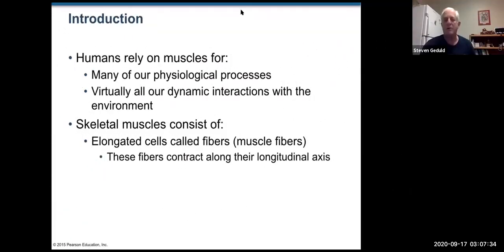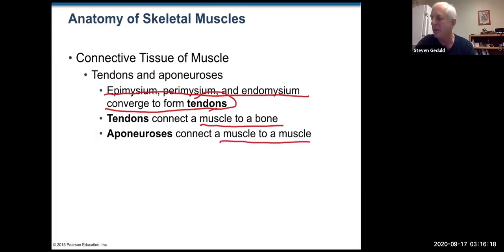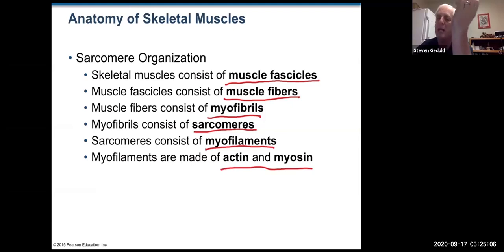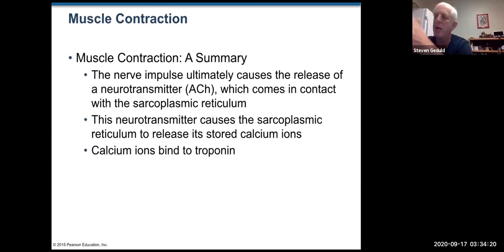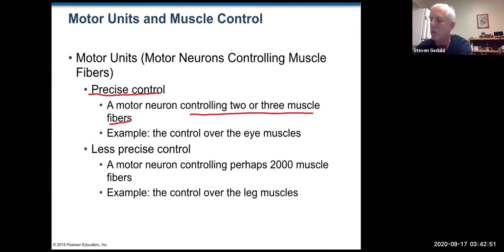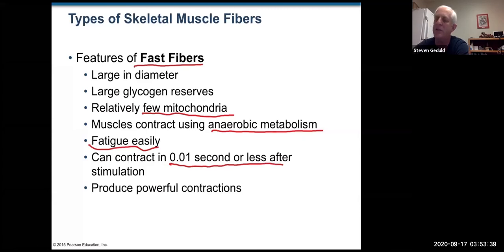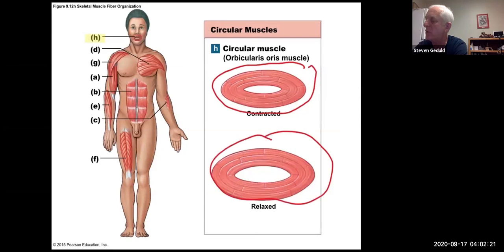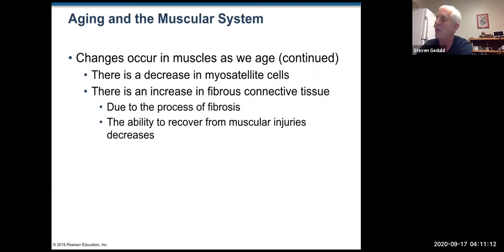Human Anatomy Chapter 9